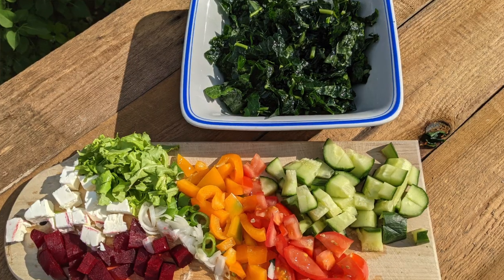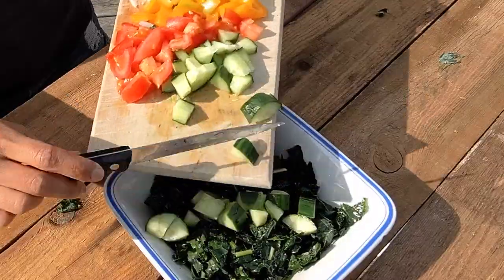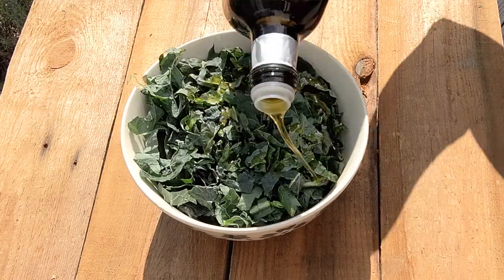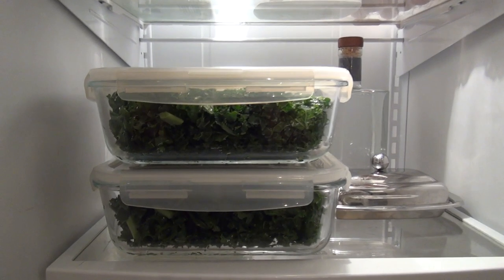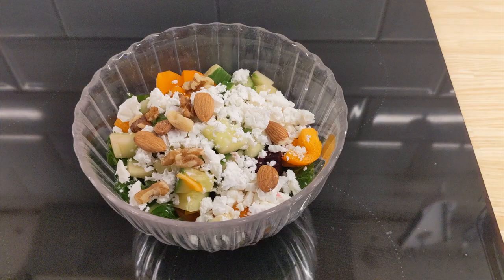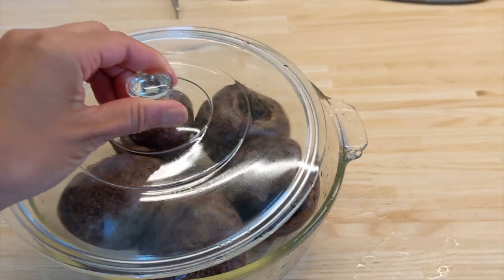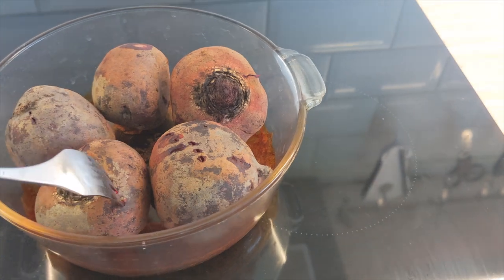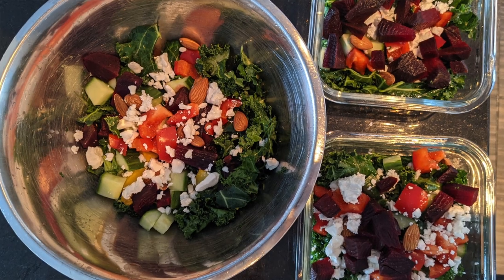Kale & Roasted Beet Salad -Tips and Tricks: How to Make Kale Soft & Delicious- Cook Roasted Beets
In this video, I will share with you the secret to making kale soft and delicious, and will suggest that you oven roast your beets, instead of boiling them. I'm also sharing my favourite beet and kale salad recipe.

Here is the link to my video on the simple steps and tips of growing your own kale at home/in your garden:
I hope you enjoy these videos and find some of the information useful.